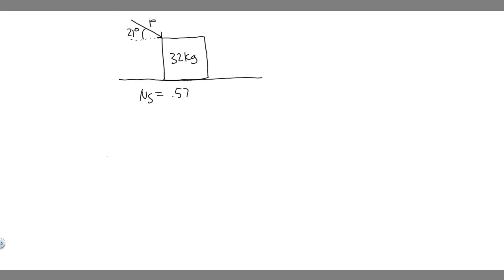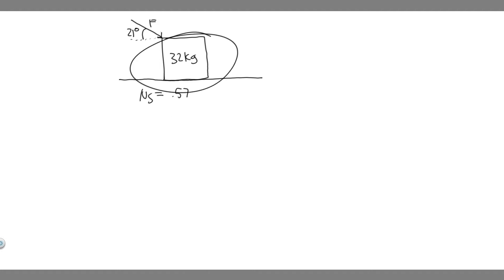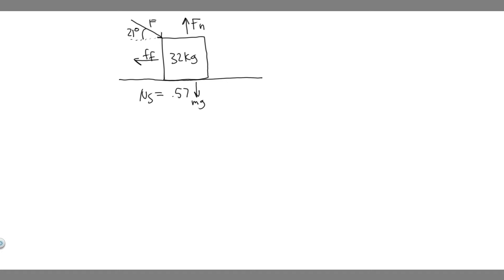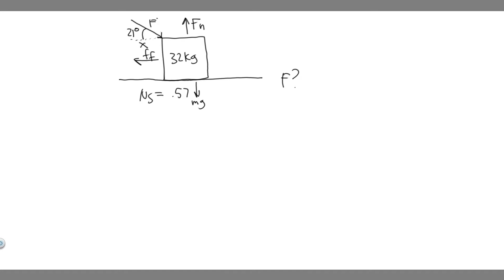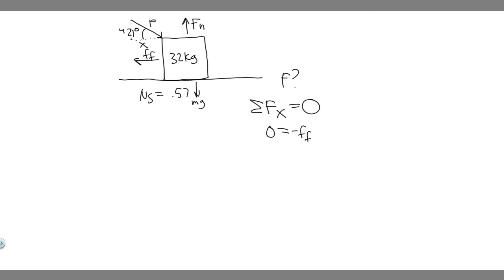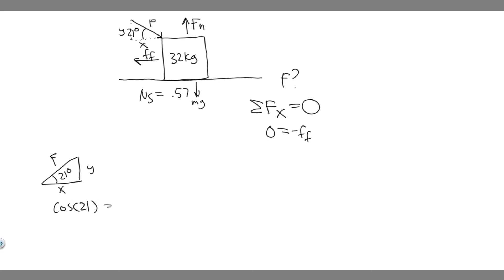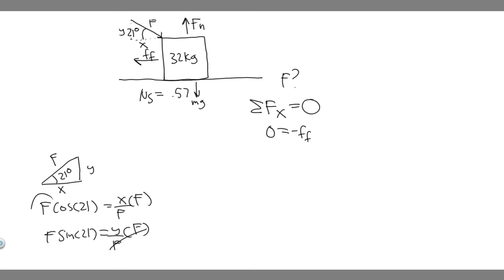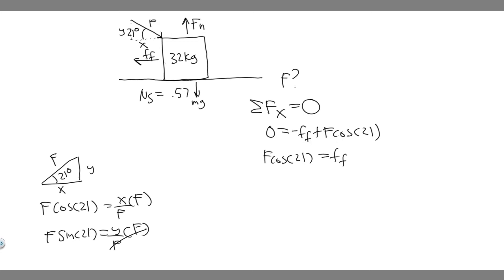To move a large crate across a rough floor, you push on it with a force F at an angle of 21° below t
To move a large crate across a rough floor, you push on it with a force F at an angle of 21° below the horizontal, as shown in FIGURE 6-34. Find the force necessary to start the crate moving, given that the mass of the crate is 32 kg and the coefficient of static friction between the crate and the floor is 0.57. .